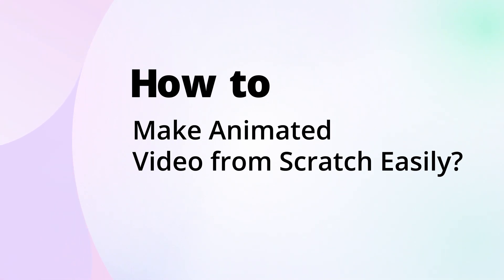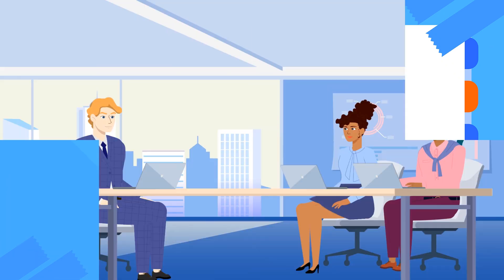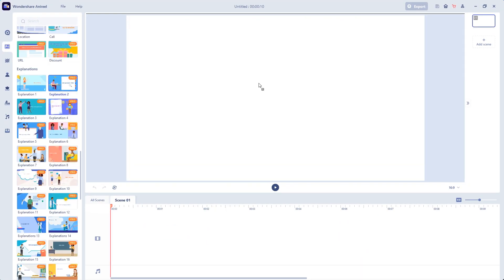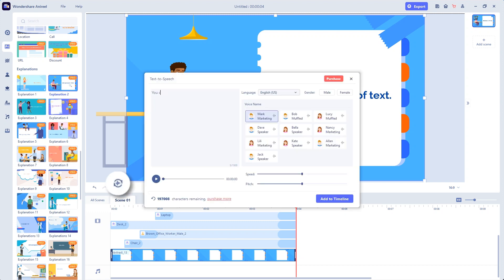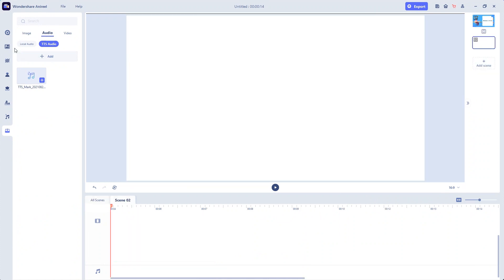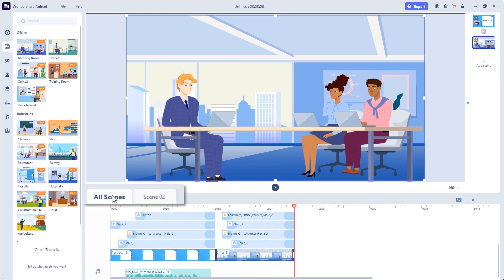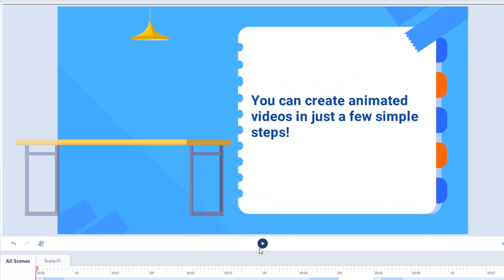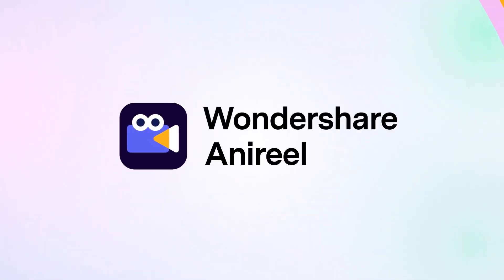Anireel Tutorial: How to Make Animated Video from Scratch Easily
Is it difficult to make an animated video from scratch? In Anireel, all you have to do is drag and drop preset assets, or you can add transitions if you like. This tutorial video will show you how to do this easily.